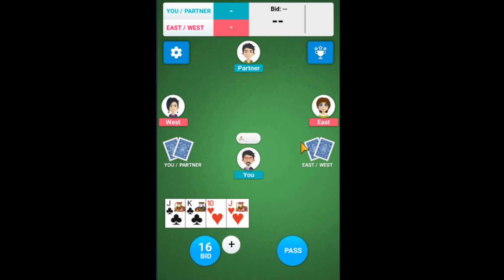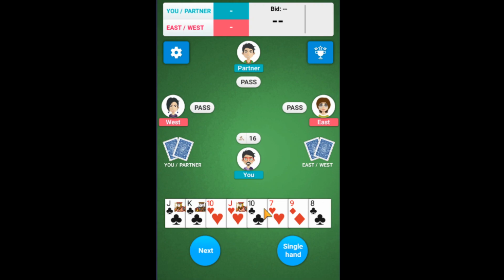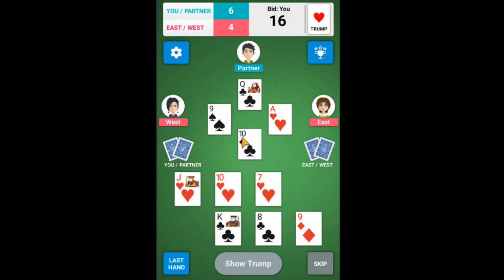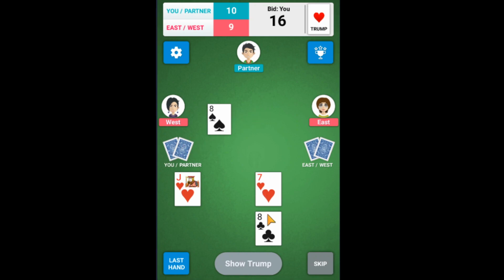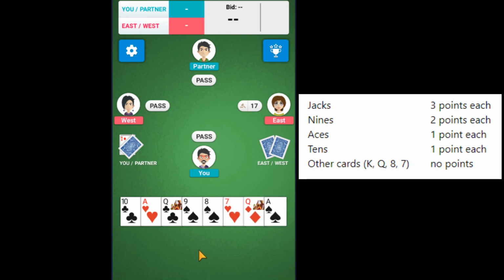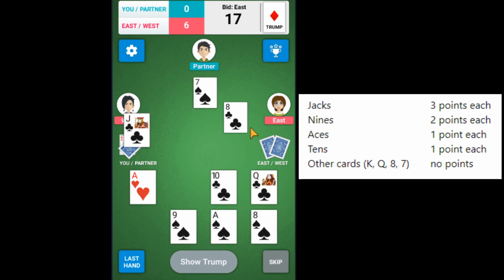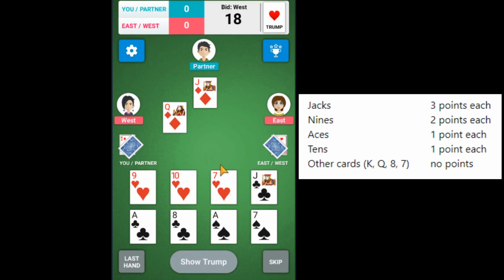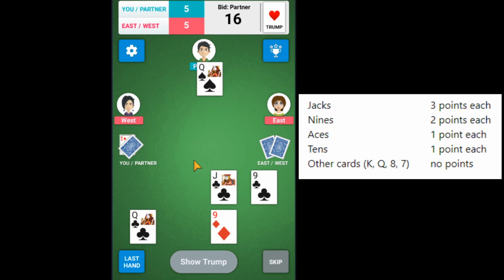How to Play 29